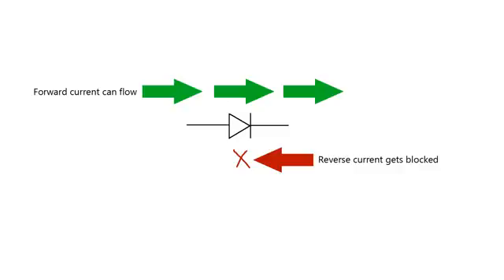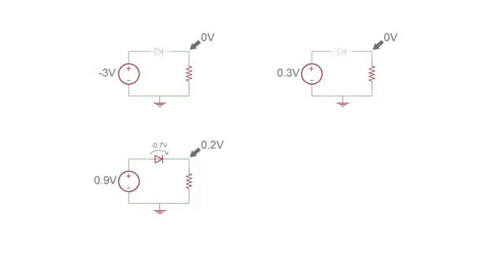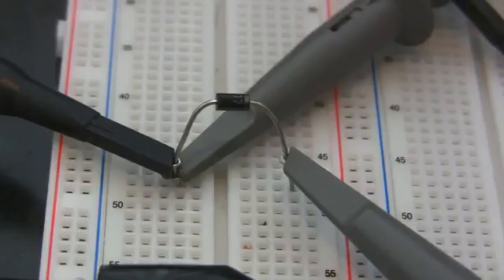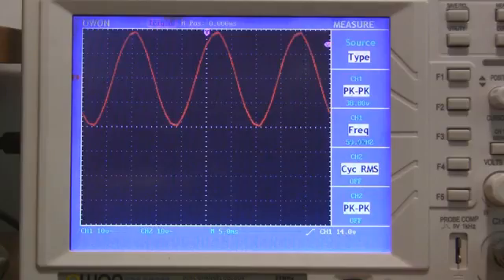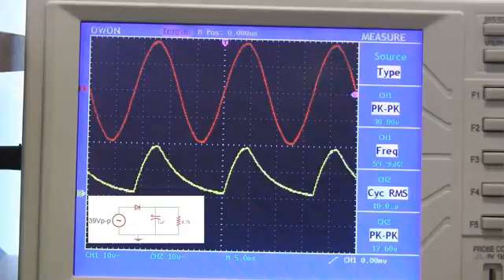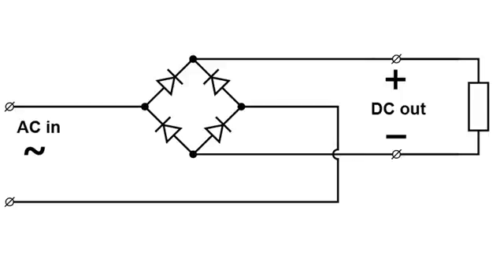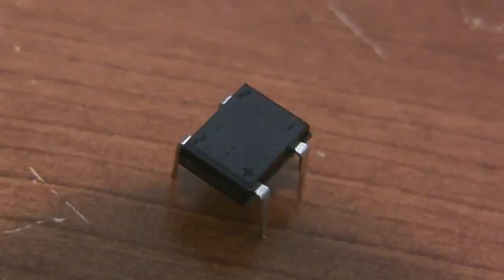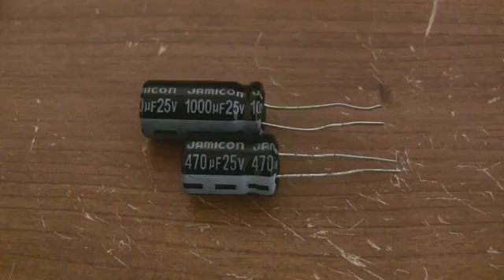AC to DC Conversion.